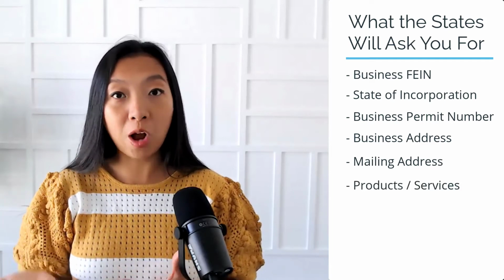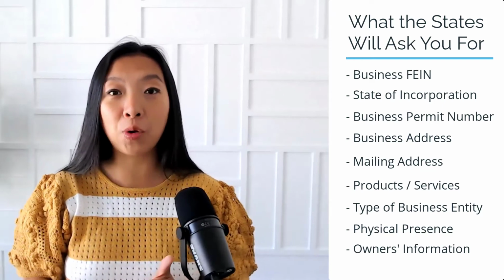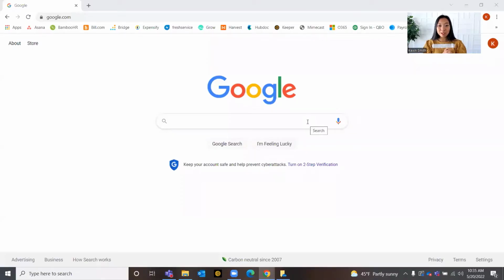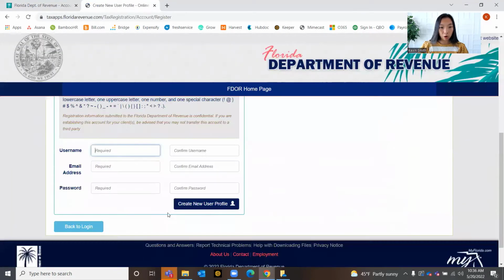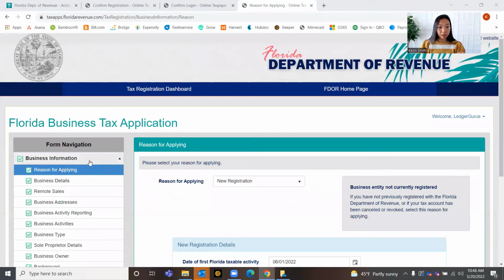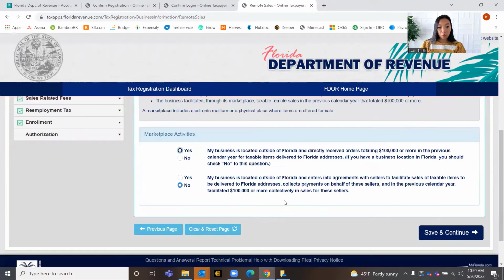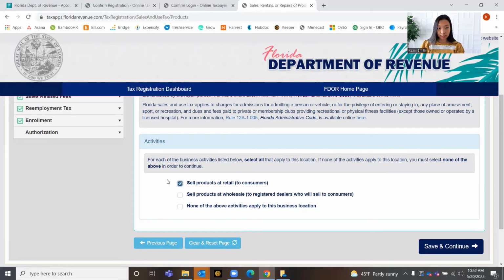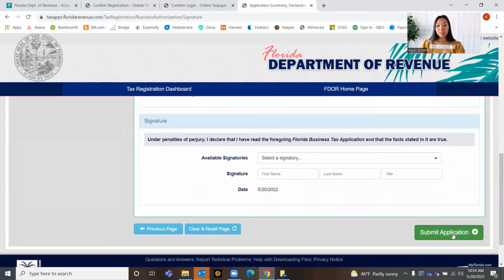How to Register for Florida Sales Tax (Step-by-Step Guide)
Need to register for Florida sales tax but don’t know where to start?
In this step-by-step guide, we’ll walk you through how to register for a Florida sales tax permit the right way—without getting lost in confusing government websites or missing key info.

Whether you're just getting started or expanding into Florida, this tutorial will make the registration process clear and manageable.

You’ll learn:
👉 Who needs to register for Florida sales tax
👉 What documents and info you need beforehand
👉 How to complete the online registration

✅ This is for ecommerce sellers who ship to or sell in Florida (Shopify, Amazon, Etsy, Walmart, etc.)

🔥 Want help managing sales tax for all your states? Our team can help you register, file, and stay compliant

** For our 10 STEP GUIDE TO SALES TAX COMPLIANCE **

** For a clear idea of where you are in the process of sales tax compliance, take our SALES TAX QUIZ **

** ADDITIONAL RESOURCES **

🧑‍💻 EMPLOYMENT OPPORTUNITIES:

We are always looking for awesome CPAs, accountants, and bookkeepers to join our team. If you're interested in working for LedgerGurus, check out our careers page: